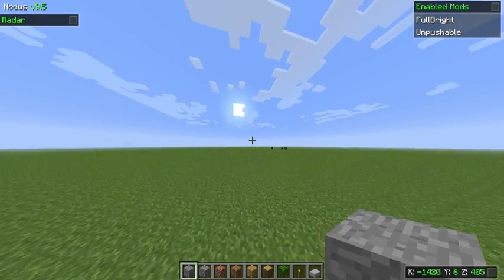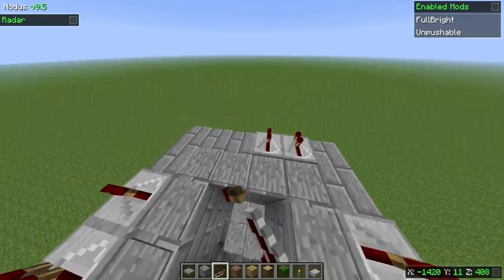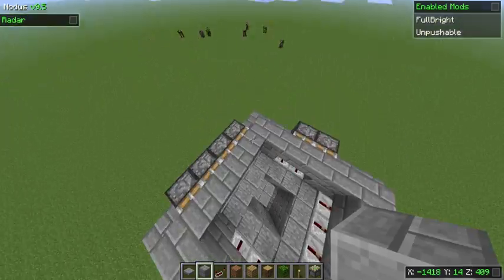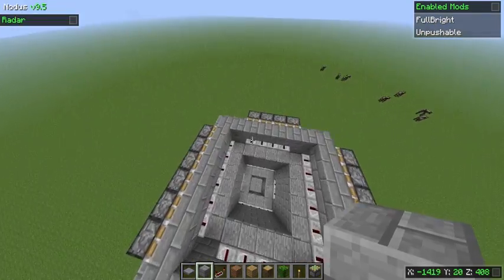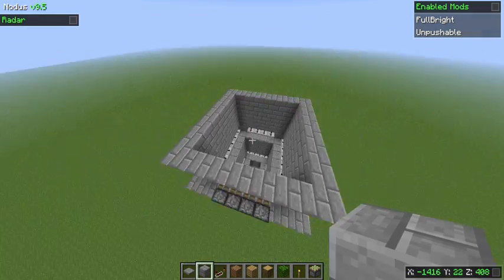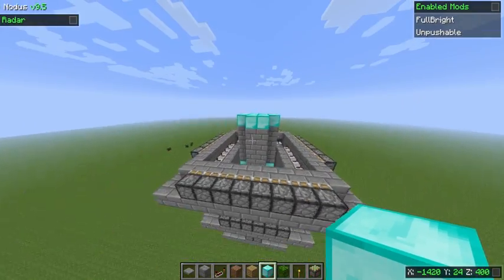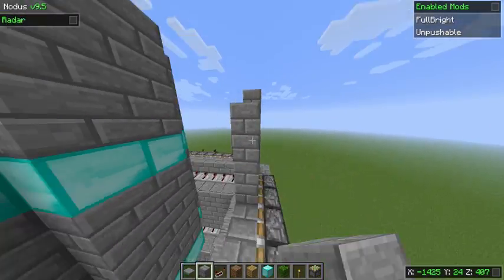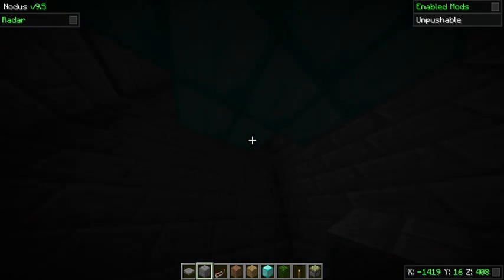Blaze Exp Grinder Tutorial W/Cab00se177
I was messing around with some spawner ideas then it hit me... i should build a blaze funnel. So i did!